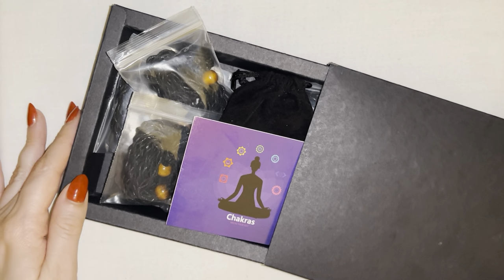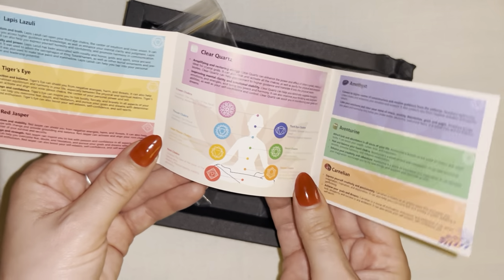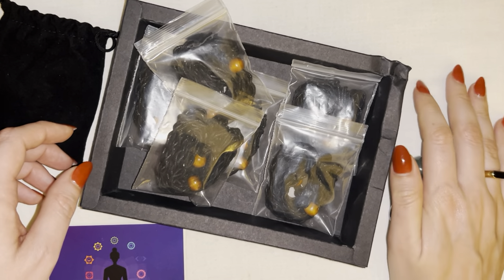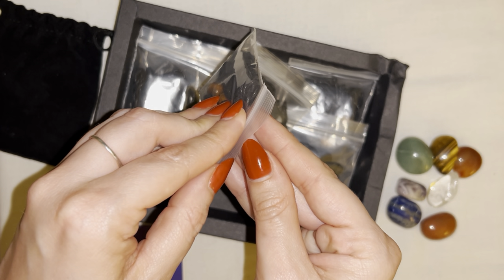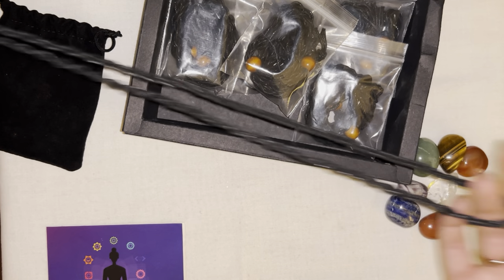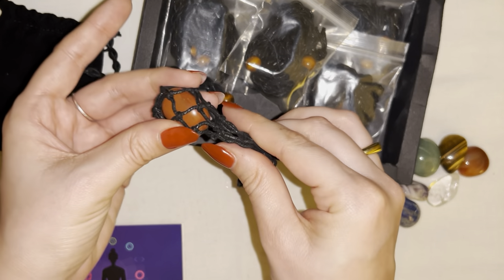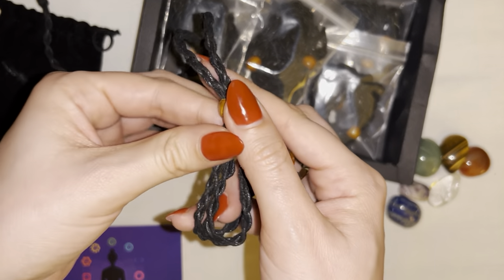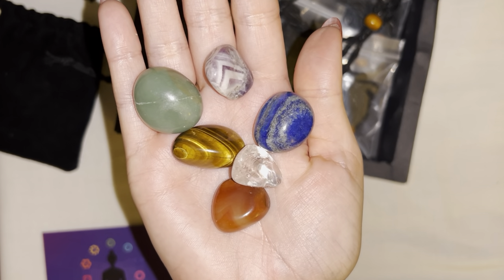Honest Review of My 7pc Crystals and Healing Stone Necklace Set